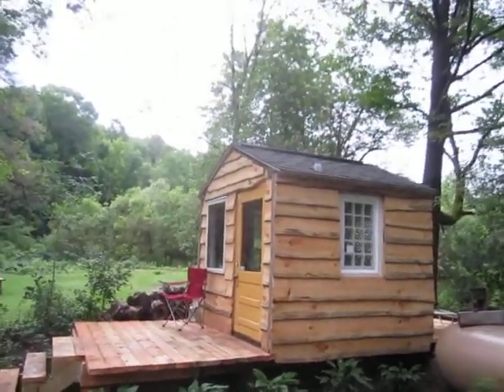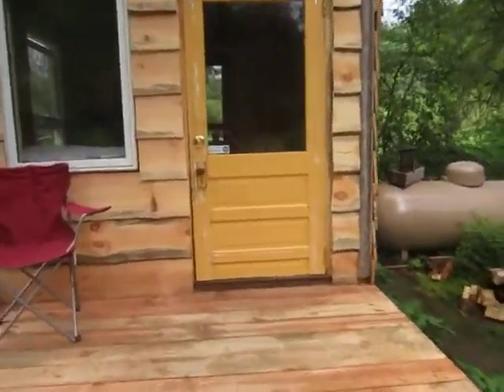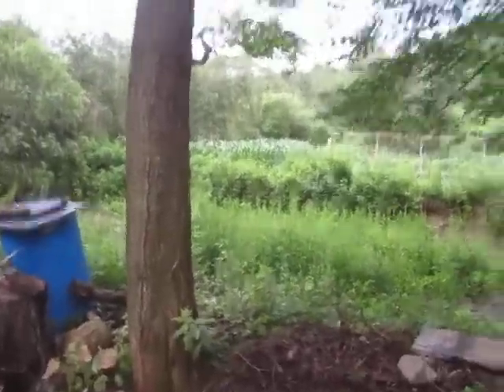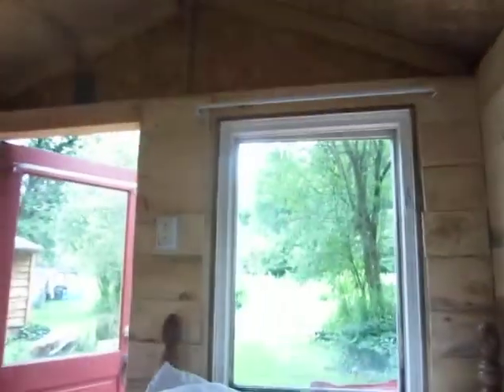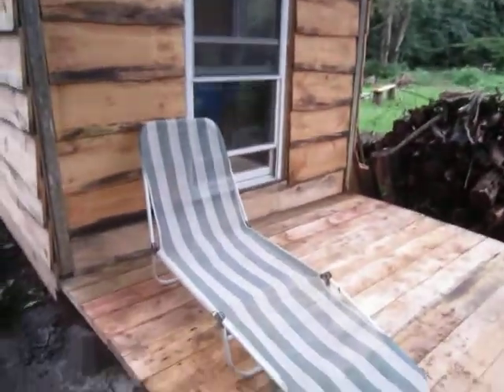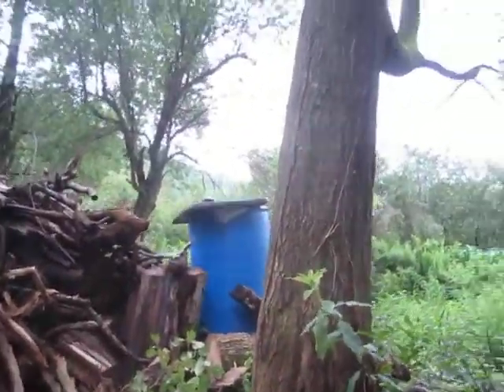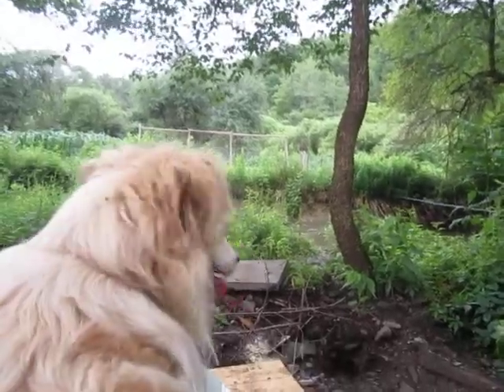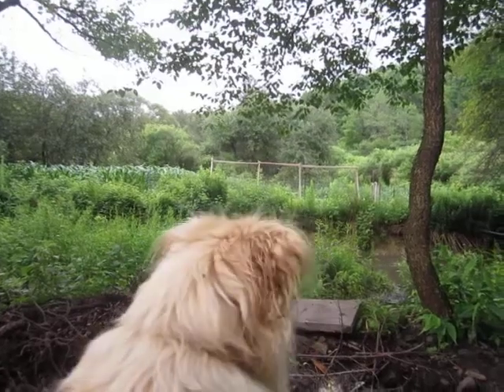Tiny House Taking Shape at Bugs in a Jar Farm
Come spend a night at the brand new better tiny house at Bugs in a Jar Farm!